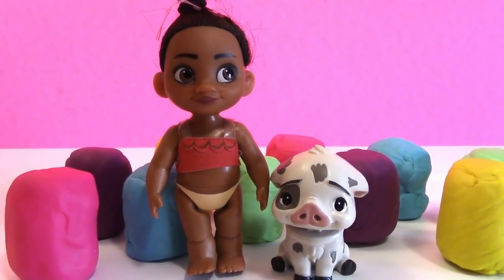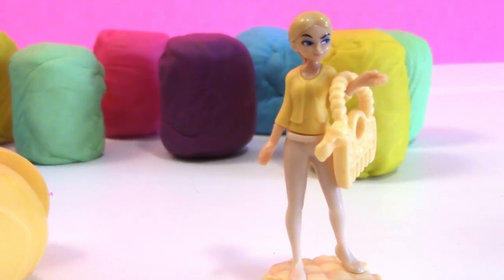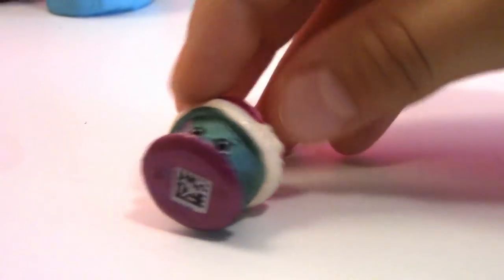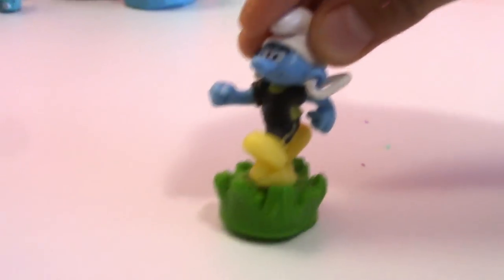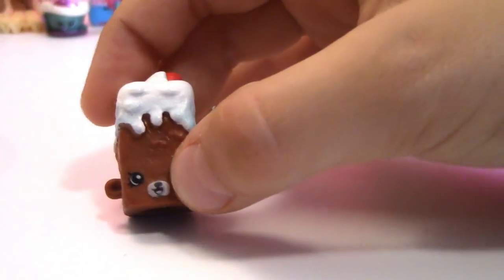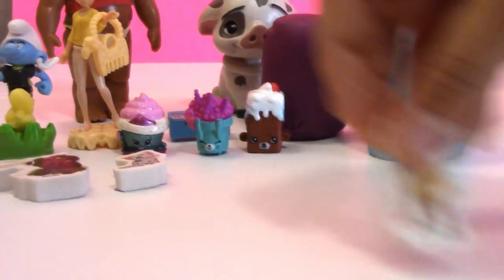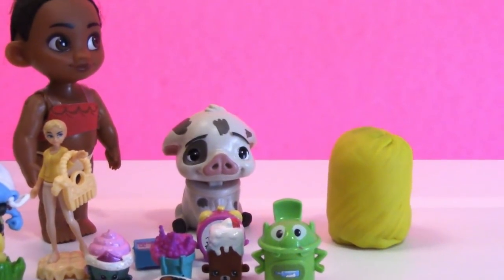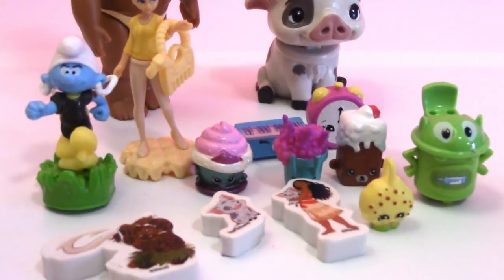Opening 10 Play doh Surprise EGGS with Disney toys, Moana and Pua!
In this video, Disney's Moana and Pua are our special guests and help us open 10 Playdoh surprise eggs filled with Awesome fun toys!